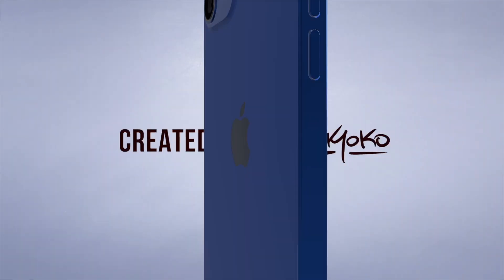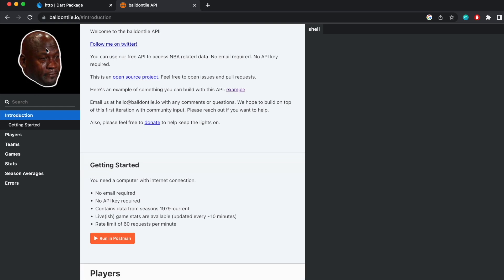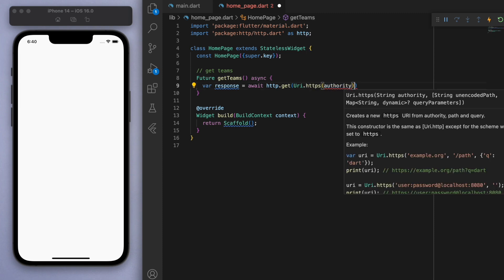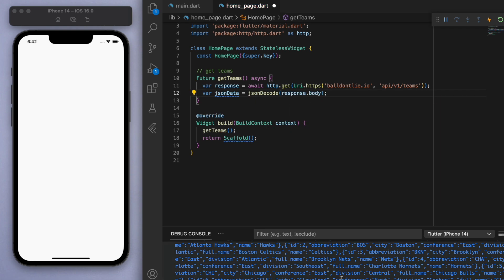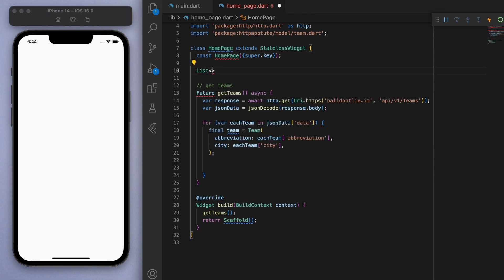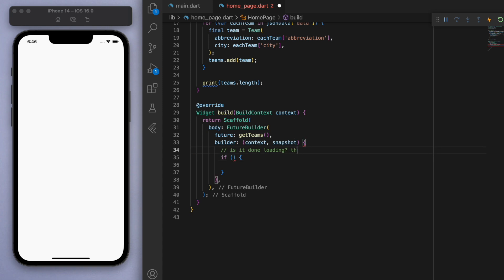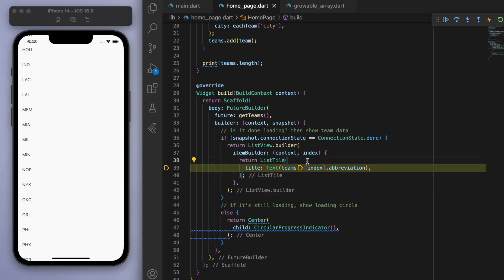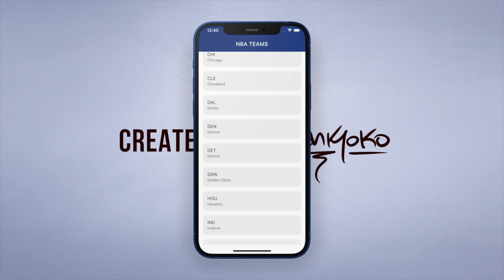🏀📱 NBA App • Data from API • Flutter Tutorial ♥